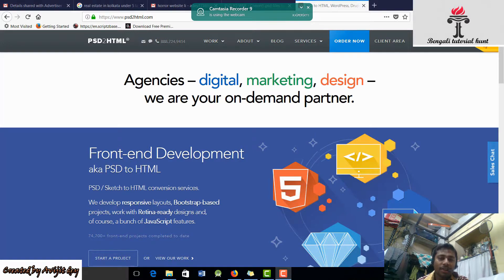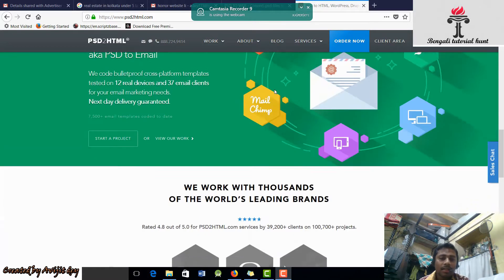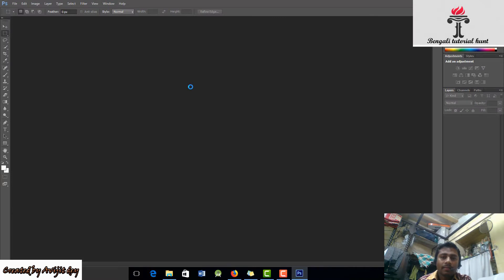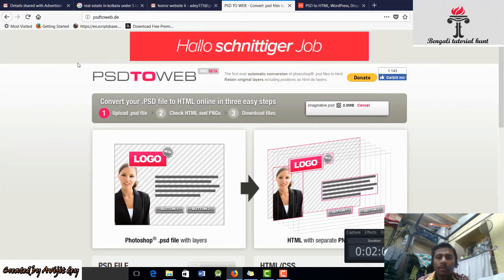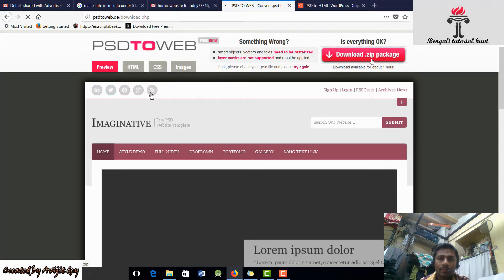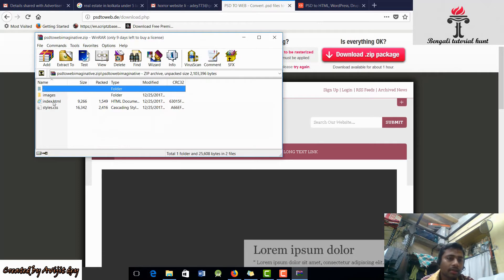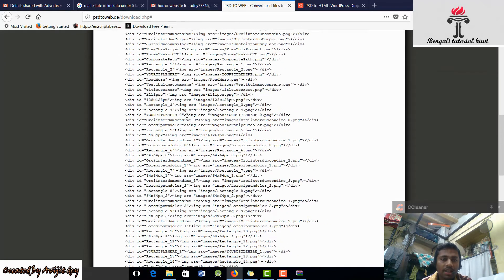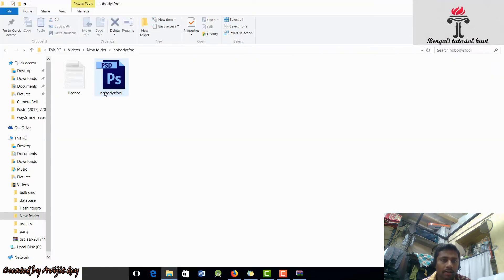How to Convert Online Psd to HTML - Step By Step Guide Converting in Bengali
Here's a slightly more detailed step-by-step breakdown:

    Design a high fidelity pixel-perfect mockup in Photoshop of exactly what you want your site to look like.
    Use the slice tool to divide your website's imagery and then export it for the web.
    Write HTML and CSS that utilizes the imagery you exported from Photoshop.